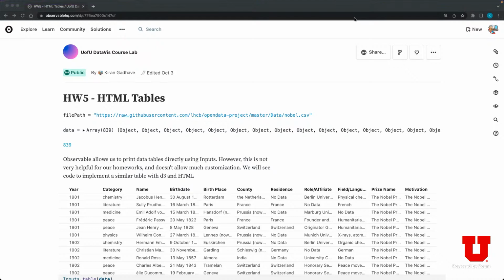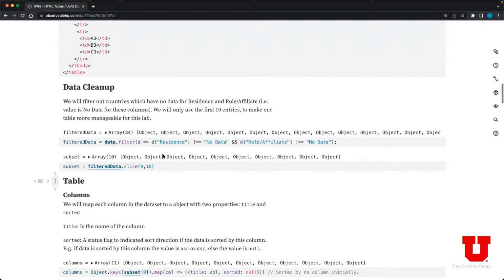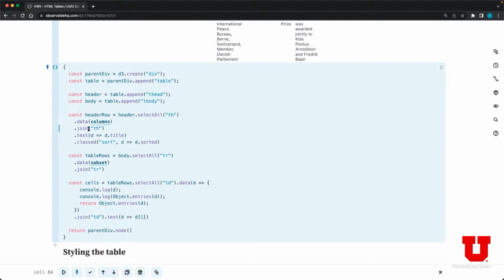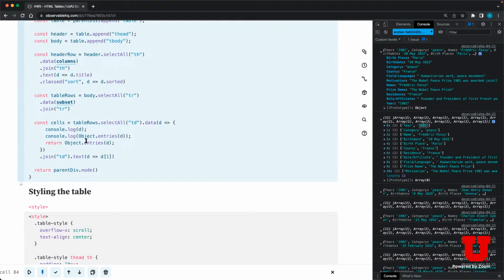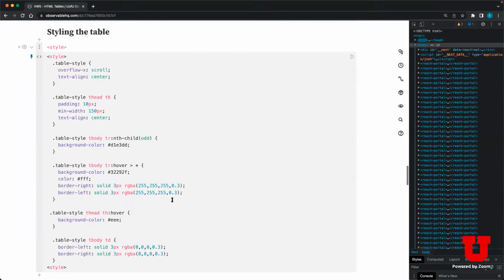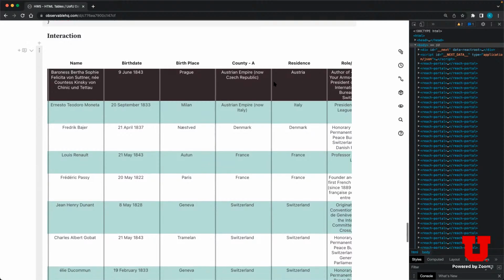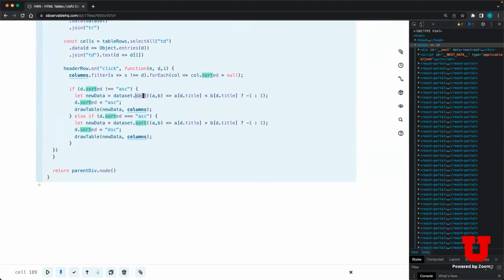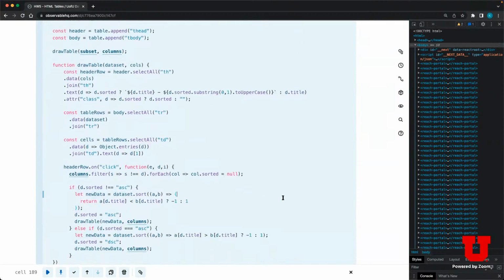Vis for Data Science - Homework 5 Lab